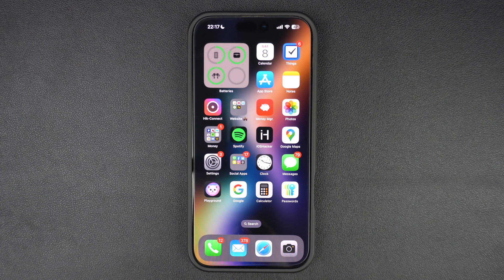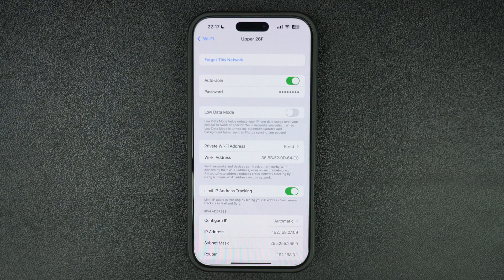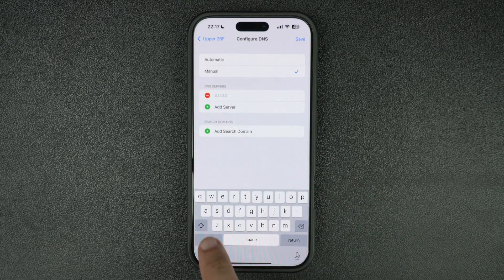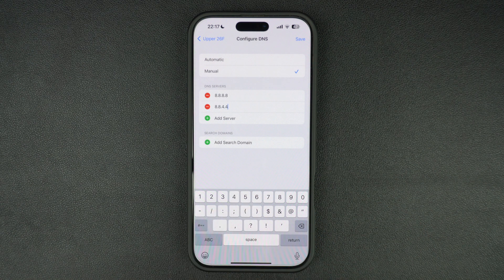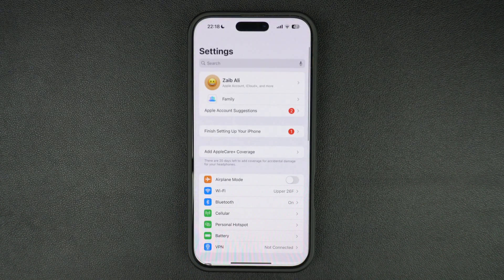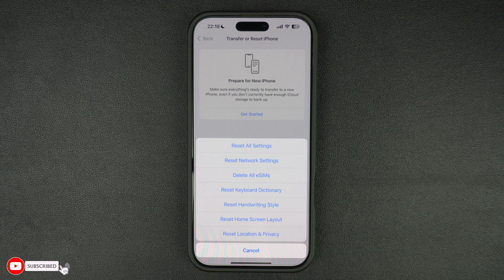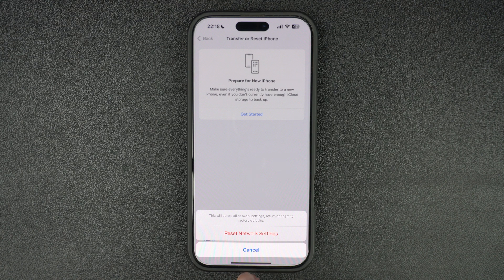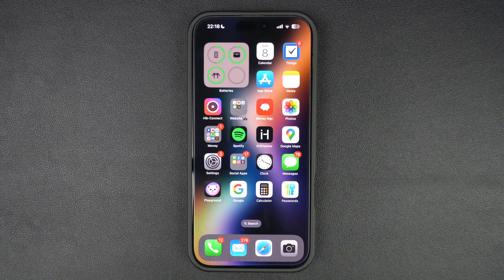How To Make iPhone Wi-Fi Fast | Fix Slow Wi-Fi On iPhone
In this guide, we have shared instructions on how you can make iPhone Wi-Fi fast. If you are experiencing slow Wi-Fi speeds on your iPhone or iPad, then these tips will help you improve Wi-Fi speed and connectivity.